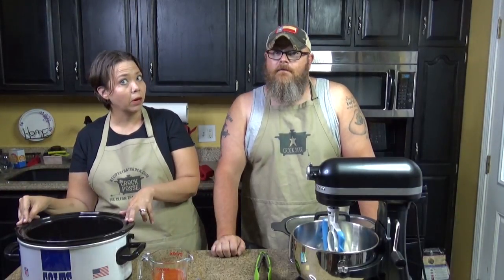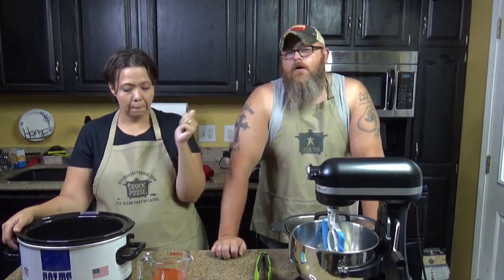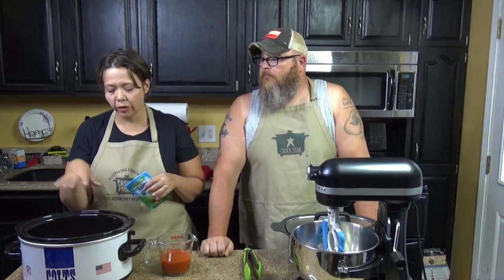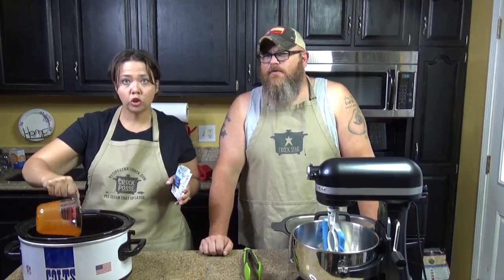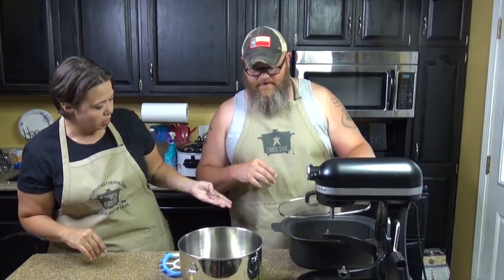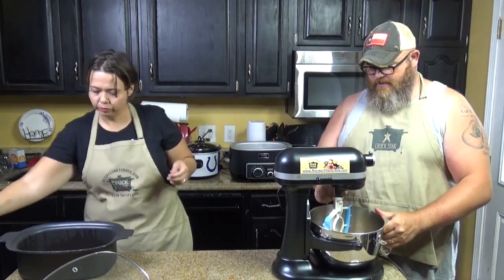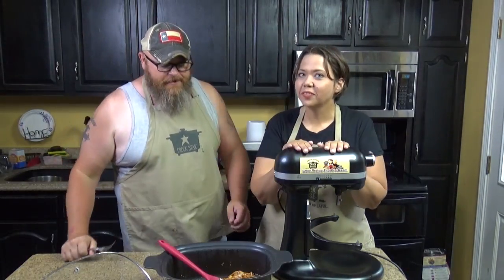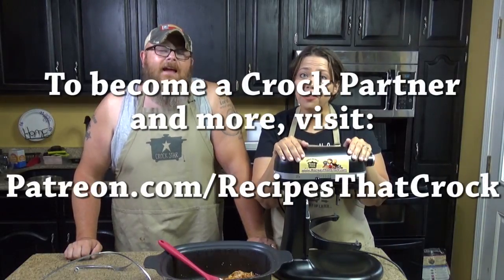3 Ingredient Crockpot Buffalo Chicken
Are you looking for an incredibly easy way to make shredded chicken for sandwiches, salads, tacos and more? This recipe for 3 Ingredient Buffalo Chicken is not only a great dump and go crock pot recipe that everyone LOVES but also low carb!  Thanks to Donna G. for submitting this amazing recipe!!!